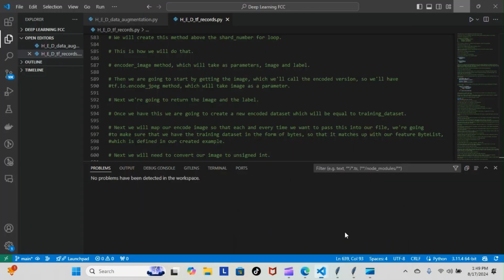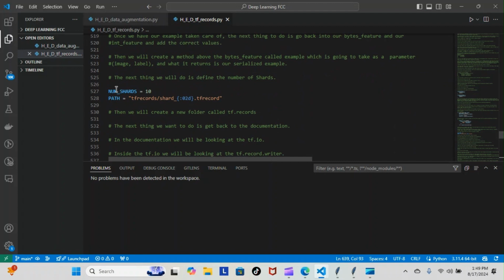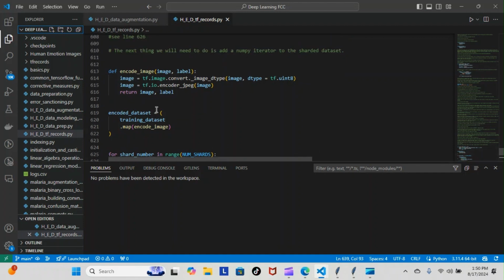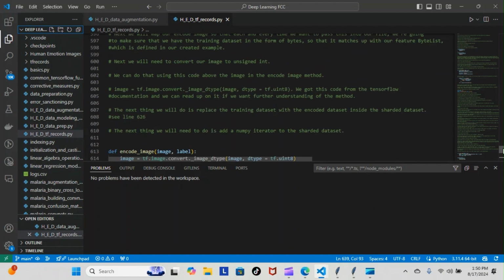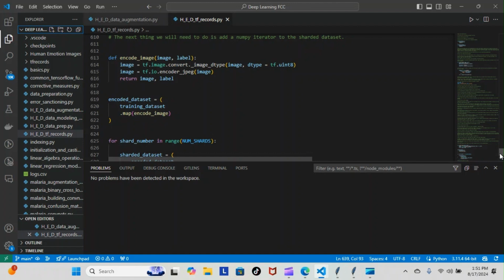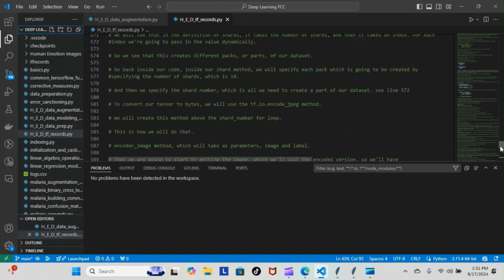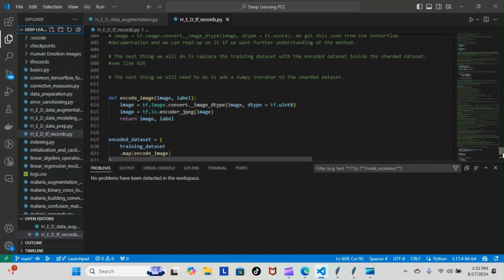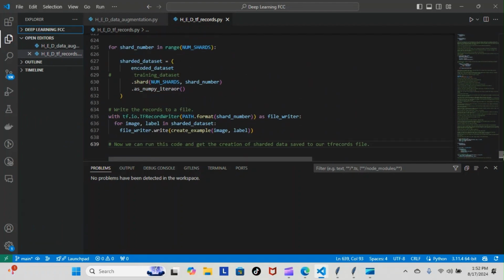Python Papi / Tensorflow Day 186 - Building Neural Networks - Part 167